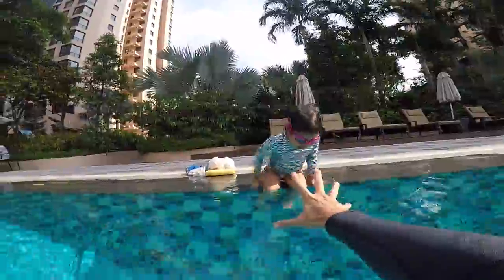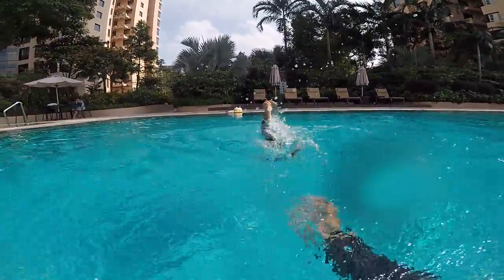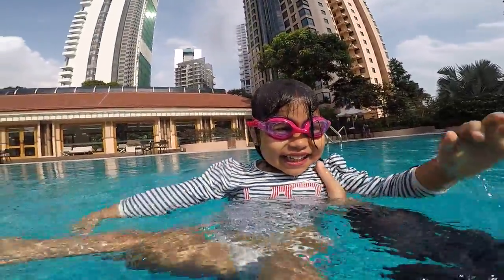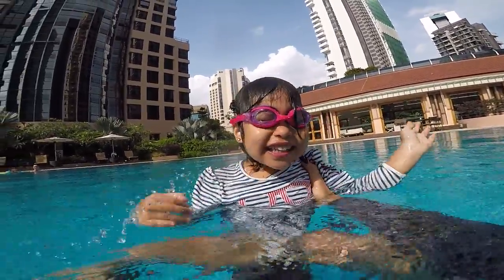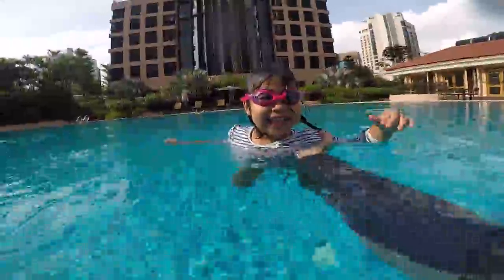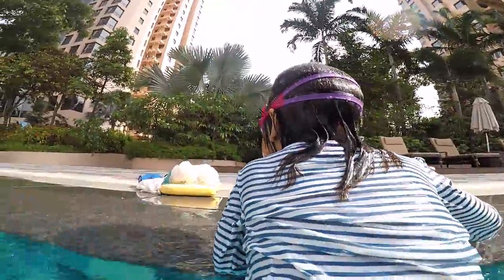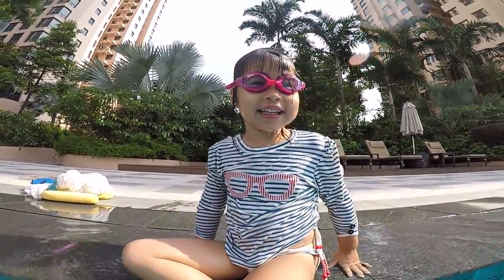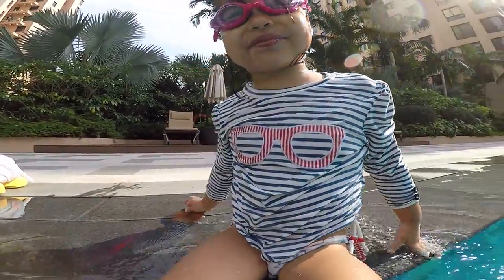Little girl learn to Swim at 3 Years old